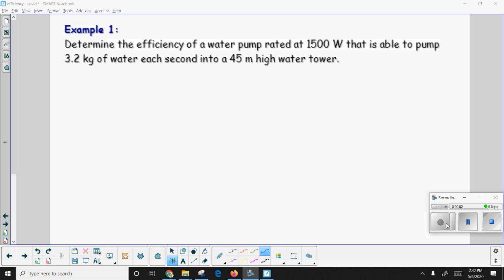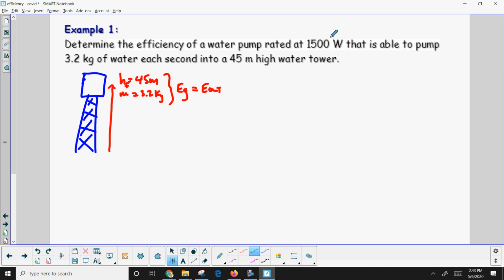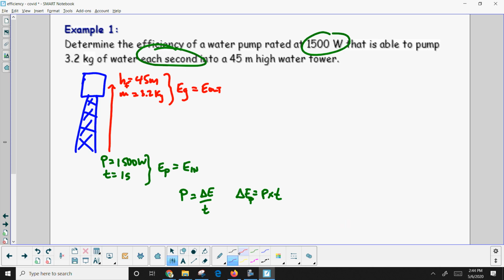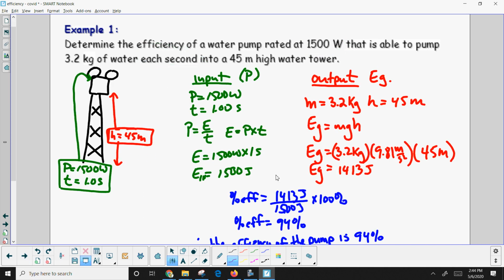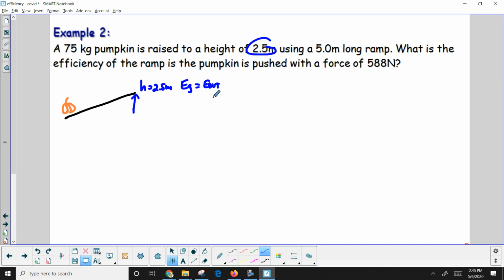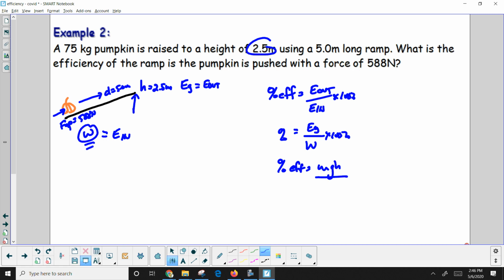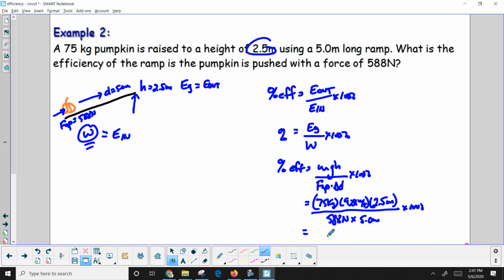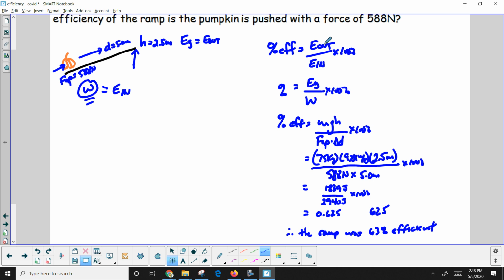efficiency intro problems